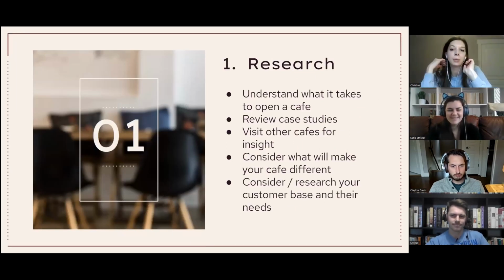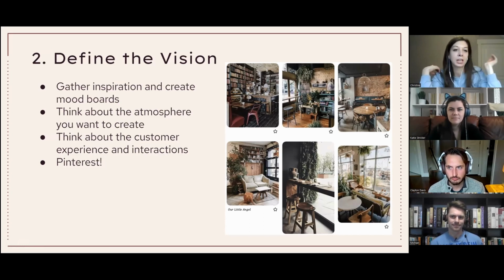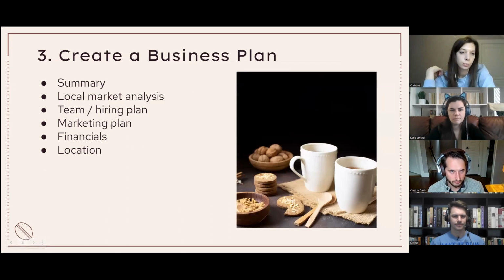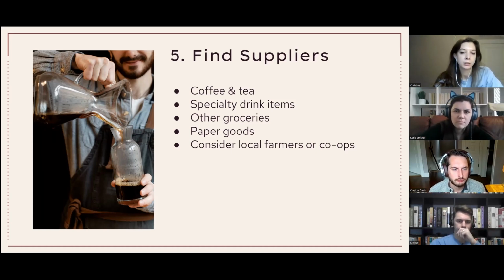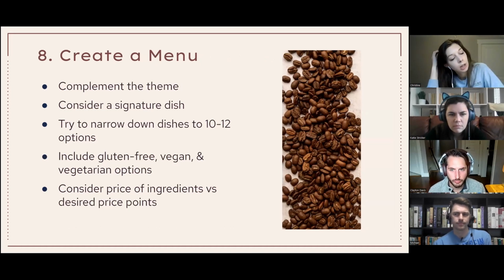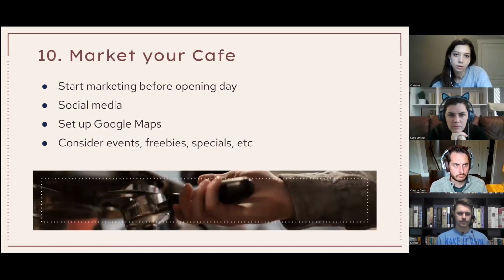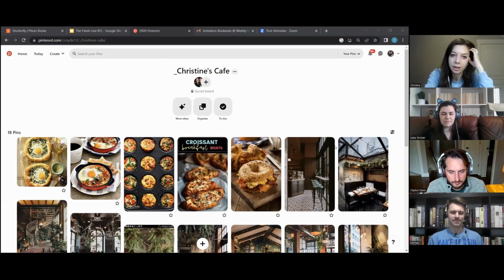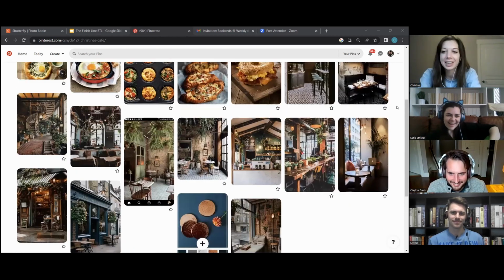How To Guide: Opening A Cafe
Welcome to The Bookends! We record our book club discussions and reviews, and show off our "Book, Talk, Learn" presentations on a topic *loosely* related to the book we just read.

This week's book: The Finish Line by Kate Stewart.

In this Book, Talk, Learn, Christine teaches us how to open our very own cafes! She reviews her how-to guide based on a Seven Miles step-by-step guide, and then opens the floor for the rest of us to design our personal cafes using Pinterest mood boards.